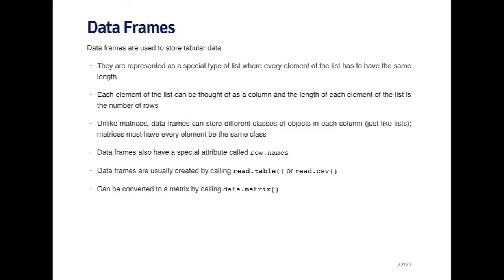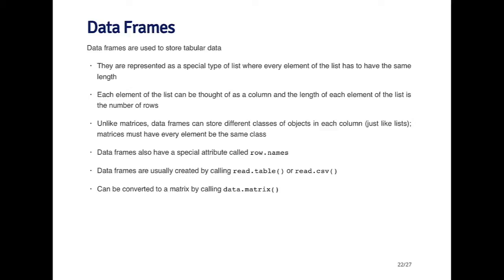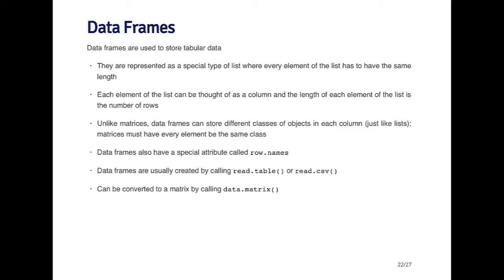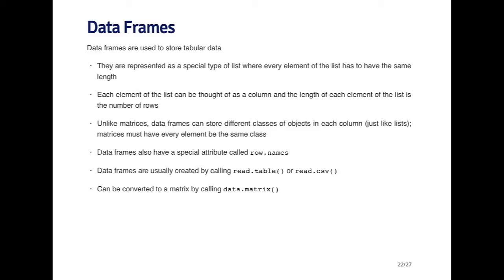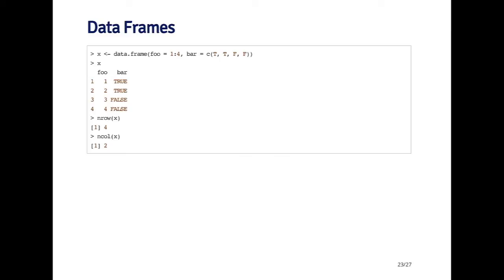RProg - Data Types Data Frames